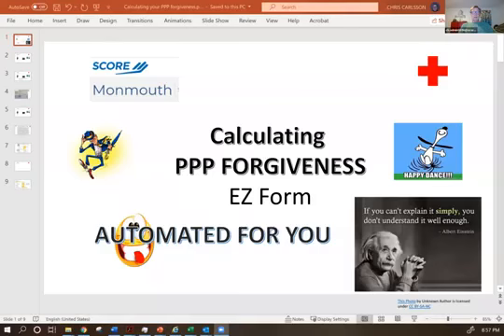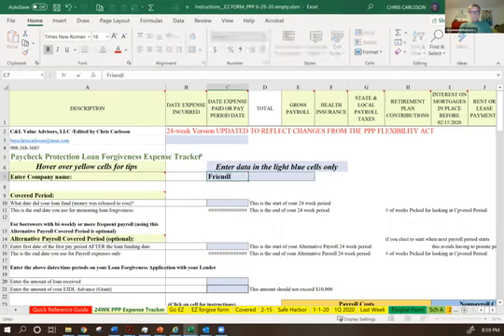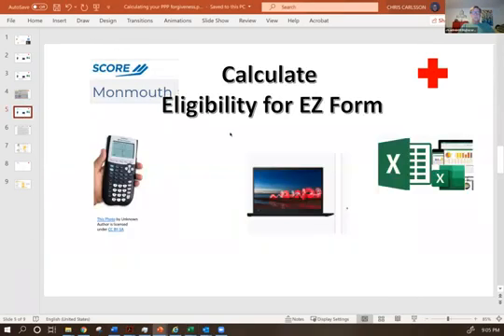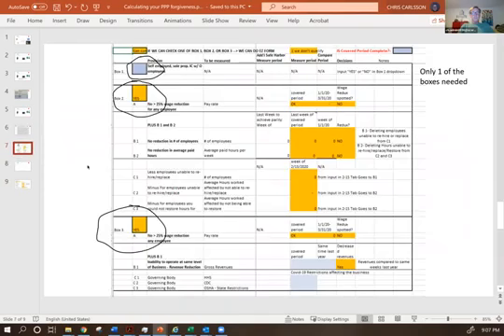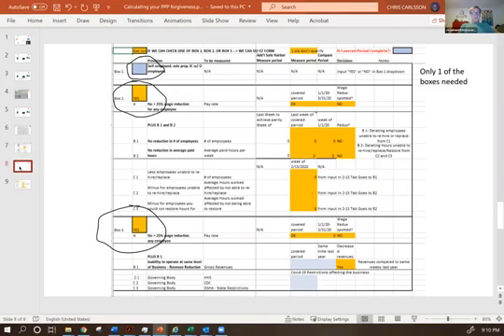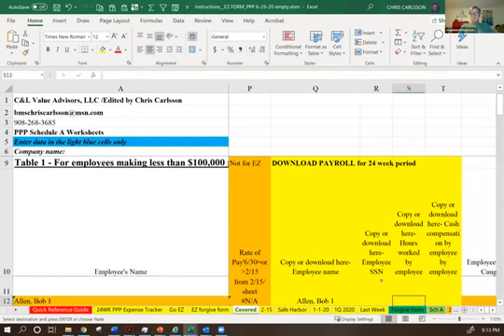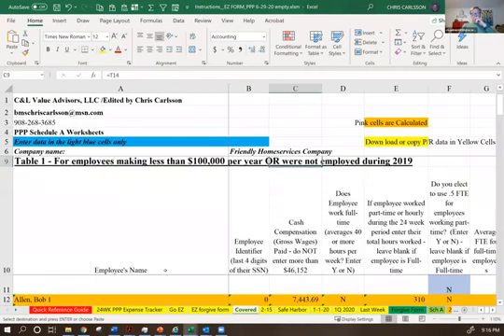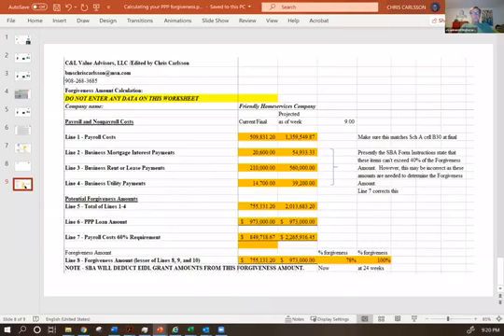Calculating PPP Forgiveness EZ Form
Video to explain the EZ from for forgiveness and the worksheet.